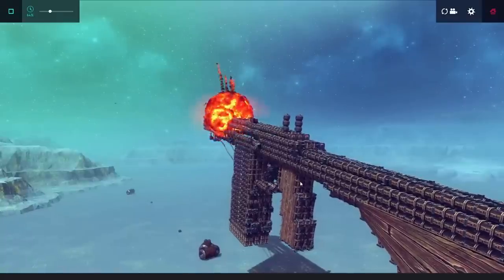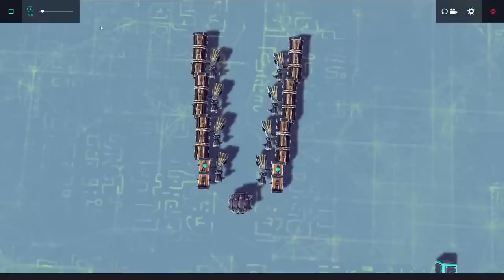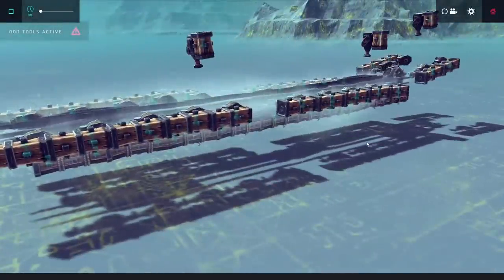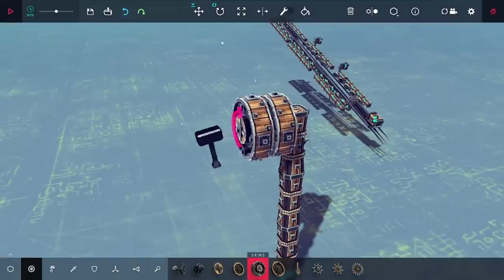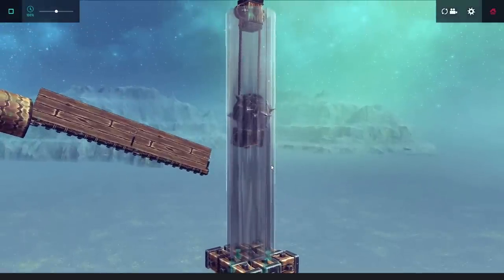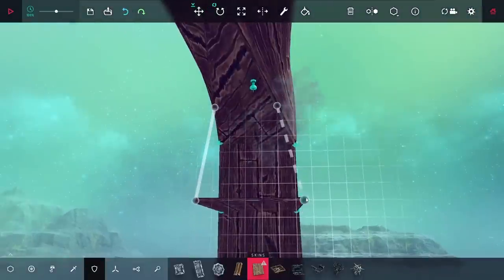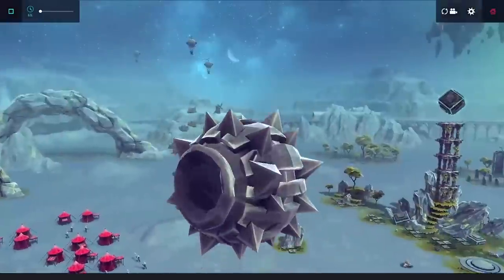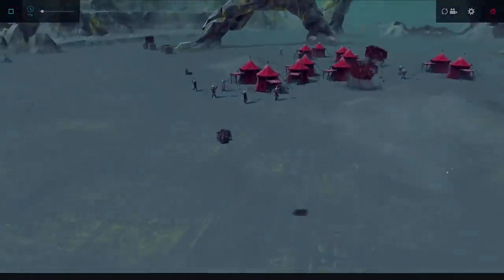Making a Functional Pistol in Besiege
Consider it like this: a real pistol works by using expanding gasses to push against the bullet and get it out of the barrel. My pistol works by using a vacuum on the front of the bullet therefore allowing the gasses on the other side of the bullet to expand and push it out of the barrel. This is extreme realism.